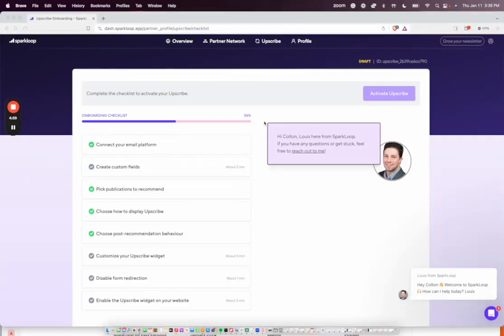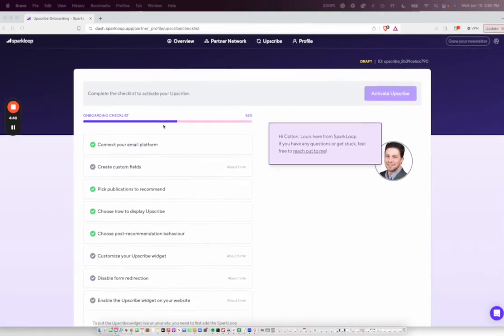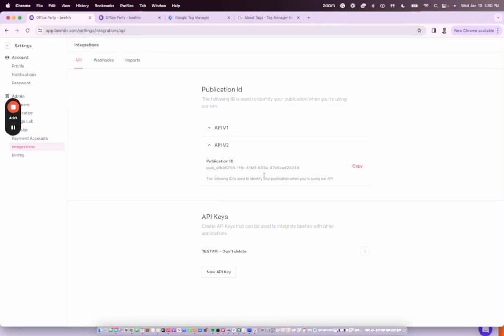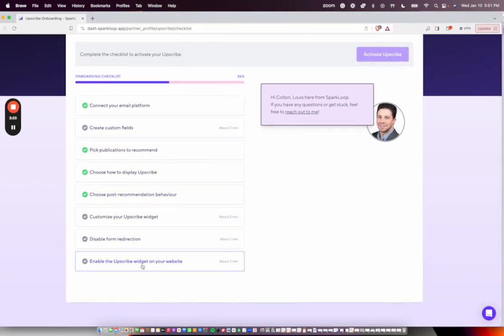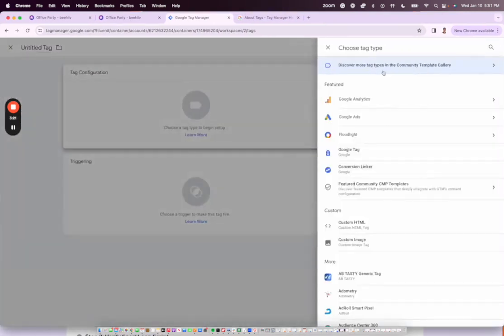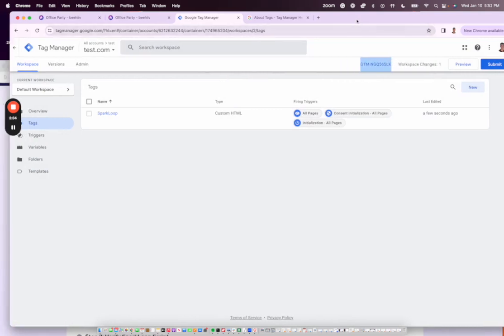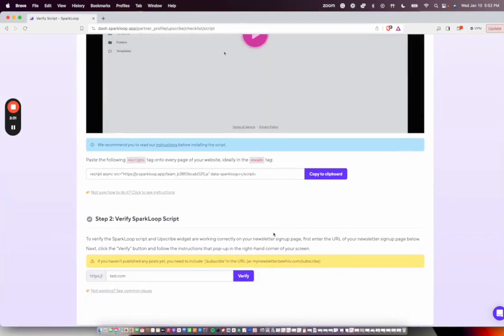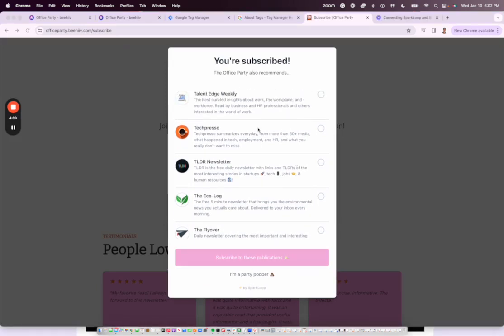Connecting SparkLoop to Beehiiv: Get paid to recommend top newsletters to your audience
You can easily connect SparkLoop's Upscribe paid recommendations widget to your Beehiiv page.